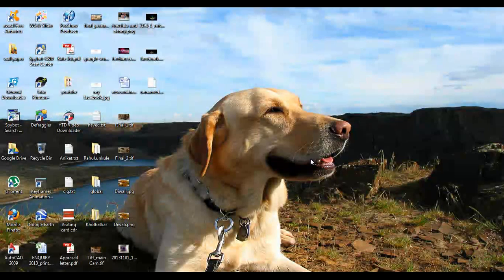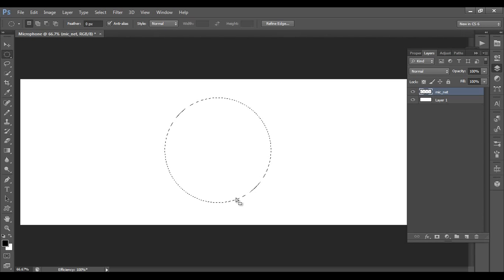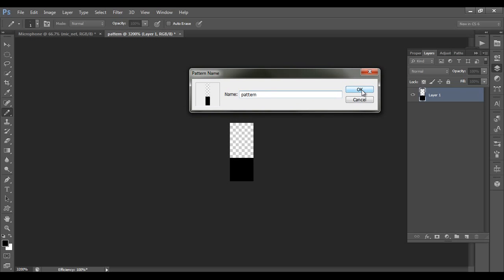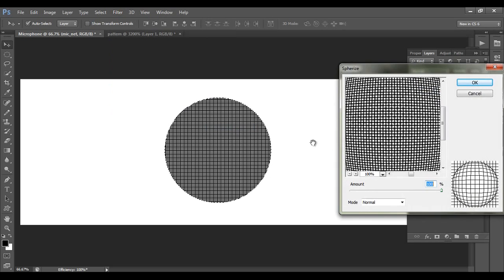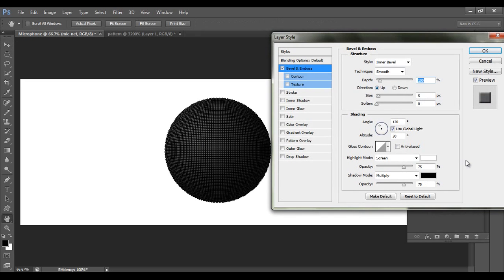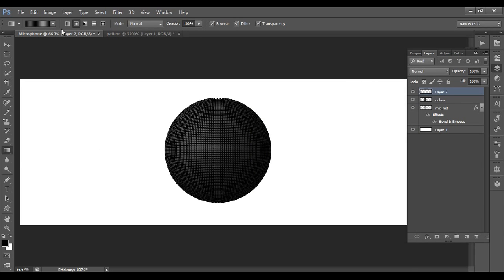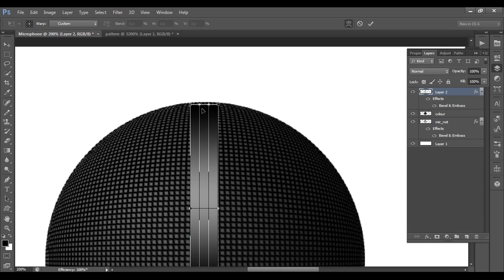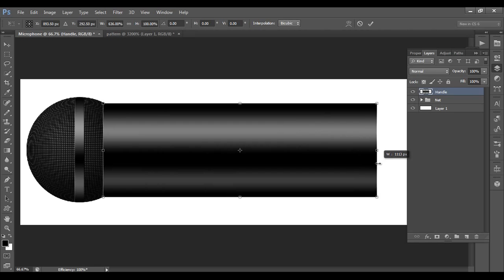Photoshop Tutorial:how to make realistic Microphone in Adobe Photoshop CS6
Adobe Photoshop tutorial:Learn how to make realistic microphone in Adobe photoshop in simple steps.